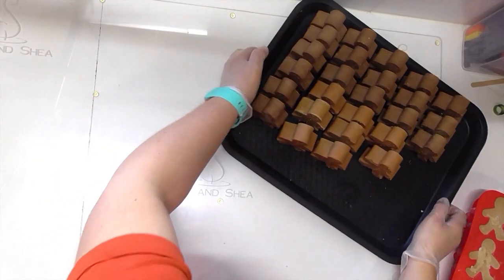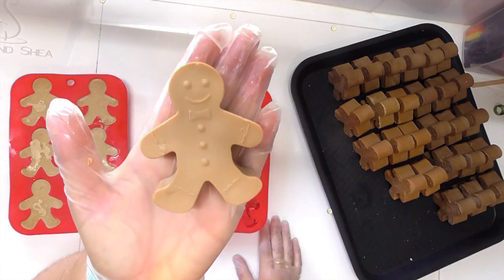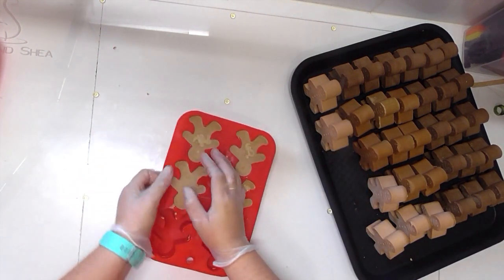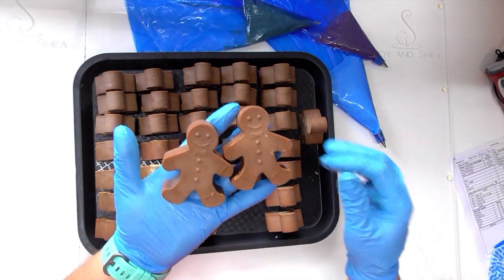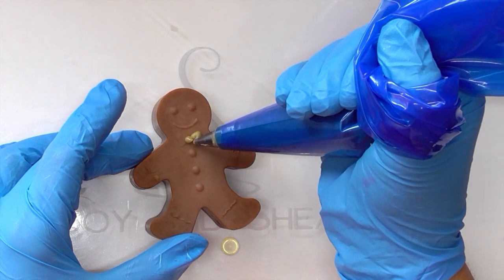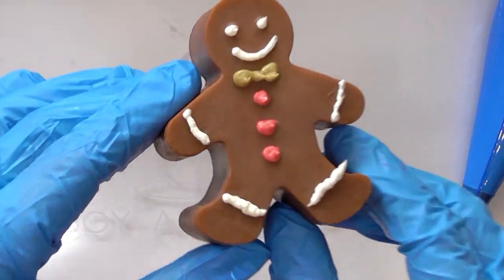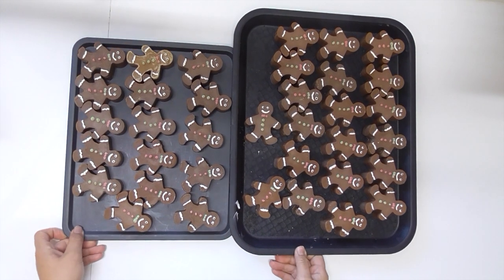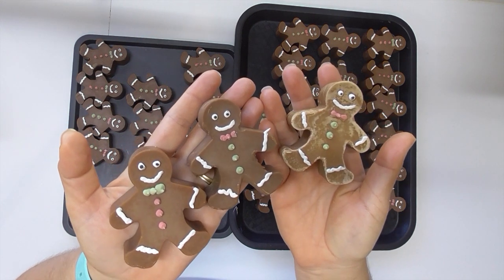Gingerbread Cold Process Soaps - a cute Christmas Stocking filler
Meet Ginger!  I got this mould in the Christmas sales the year before and have been patiently waiting to use them!

*** My recipe ***
30% Coconut Oil
20% Palm Oil
3% Shea Butter
42% Olive Oil
5% Castor Oil

Superfat – 5%

If you wish to learn more about my recipe, check out this video of me preparing the oils and lye solution for soaping.